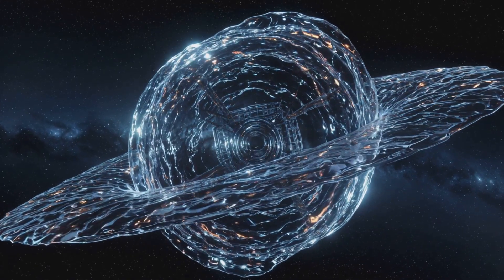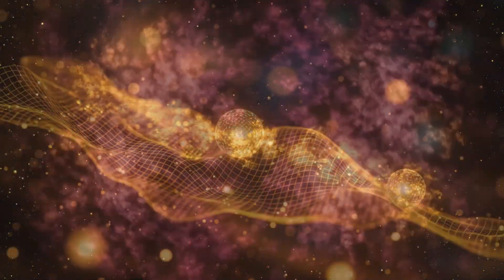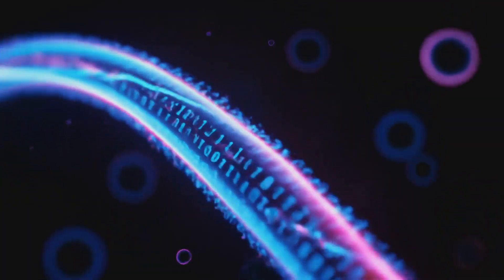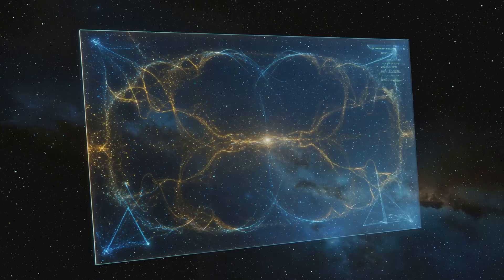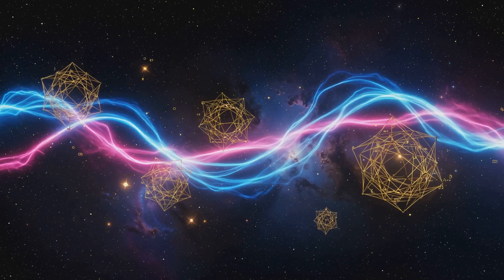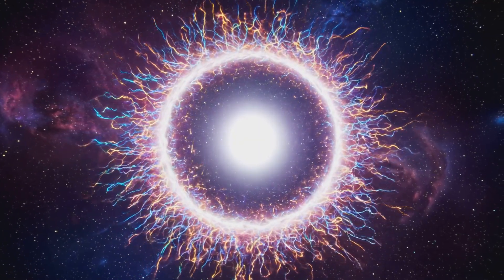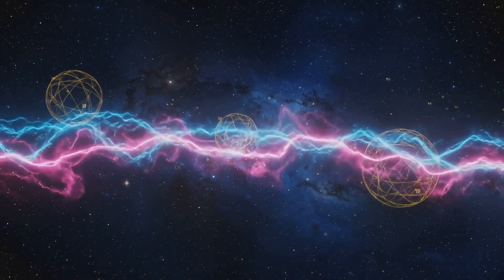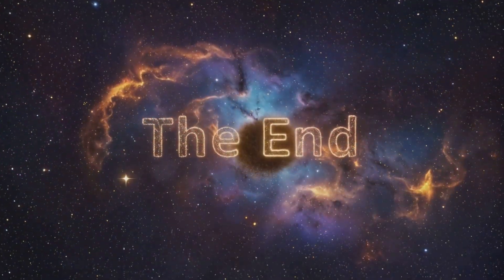Plasma and Information: Yin and Yang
In Quantum Information Holography, reality is woven from plasma and information. Alone, each is incomplete. Plasma without information is chaos. Information without plasma has no form. Together, they generate everything.

Black holes act like cosmic Tesla coils, injecting information into quark-gluon plasma through entanglement. Plasma reflects this information into interference patterns that define mass, energy, and spacetime itself.

Particles are not fundamental. They are projections of plasma’s interference onto the holographic screen. The brain mirrors this process—microtubules resonate like Tesla coils, tuning thought as a Fourier transformation of quantum vibrations.

Plasma provides the medium. Information provides the code. Entangled, they are the yin and yang of the universe—resonance and structure, chaos and order—forever spinning the dance of reality.